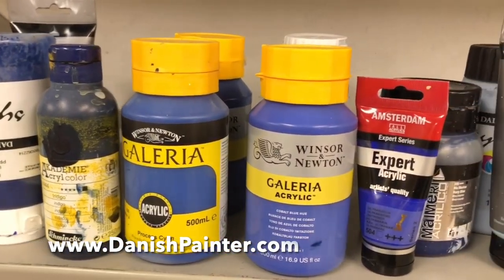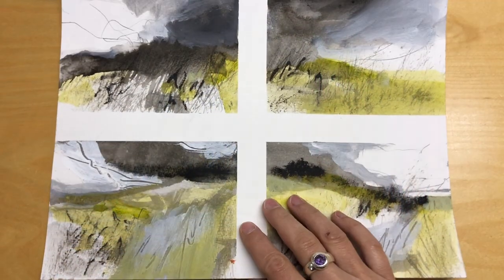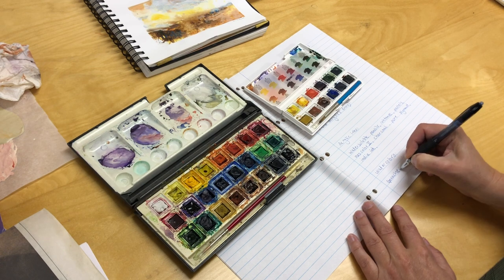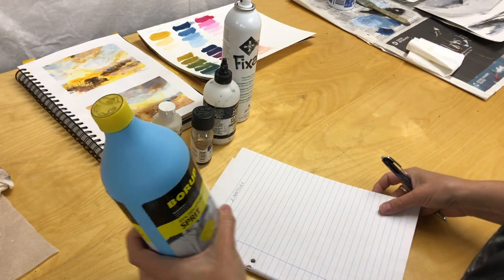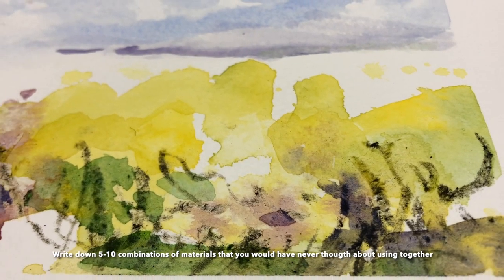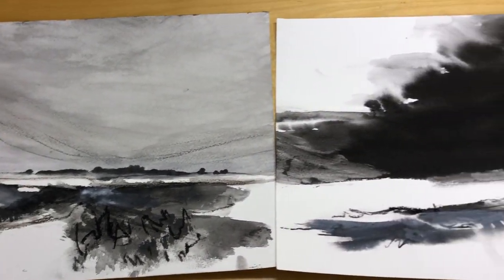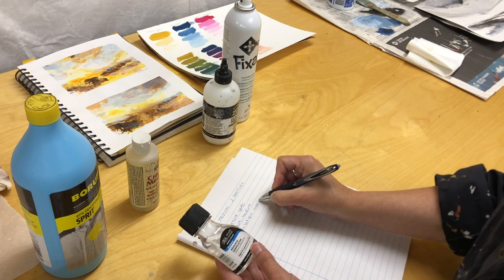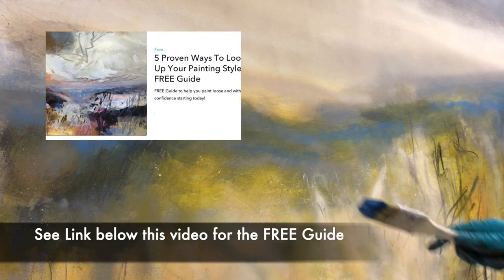Get Painting Again Without Buying New Supplies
Do you have lots of art materials but still feel uninspired or stuck for ideas? In this video I’m sharing how I get painting again without spending money on new art supplies. This video is all about making the most of your current art materials and tools.

I would like to challenge you to use the art materials you already have and love but using them in new ways and new combinations. Let me share this exercise I found really helpful when I need to find a way back to my creative flow without spending anything.

Music in the video is;
Composer: Roots and Recognition
Track: Downstreams